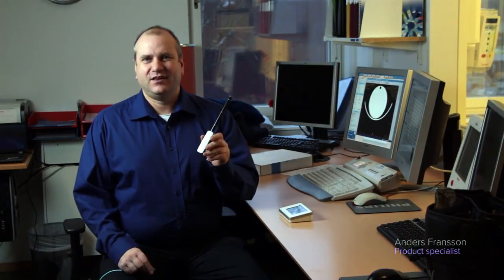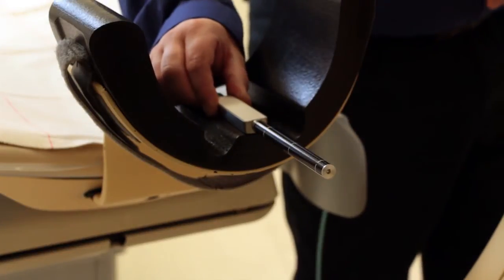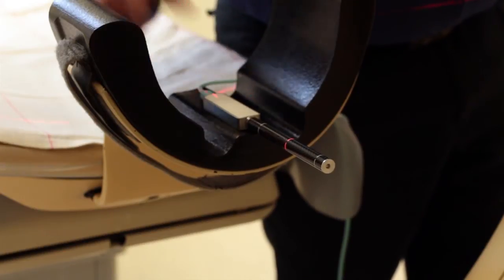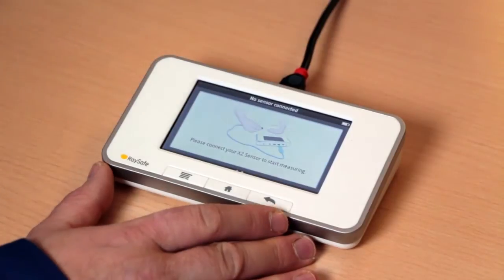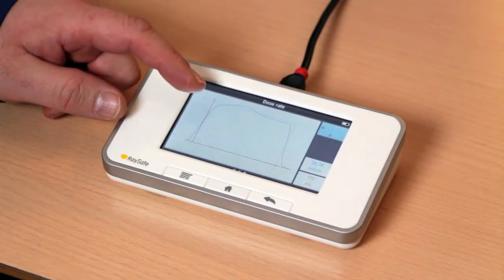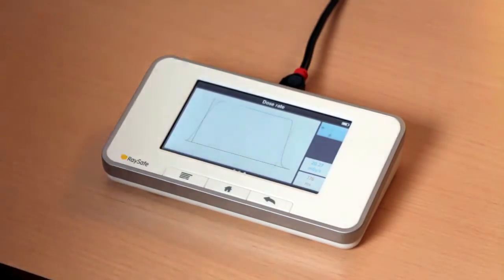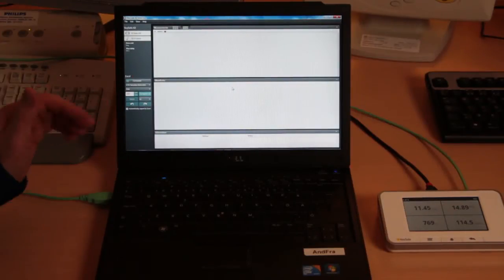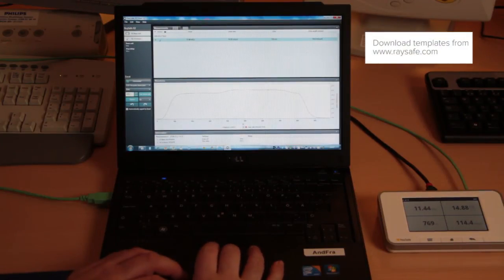Measuring with the X2 CT sensor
Video guide on how to measure with the RaySafe X2 CT Sensor. Subtitles in several languages.